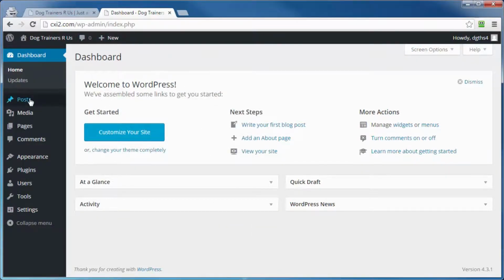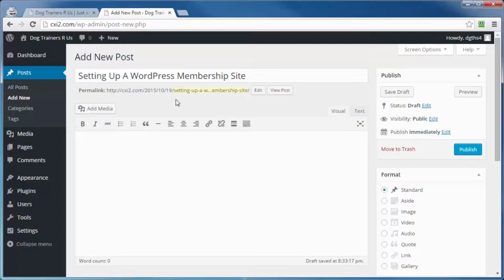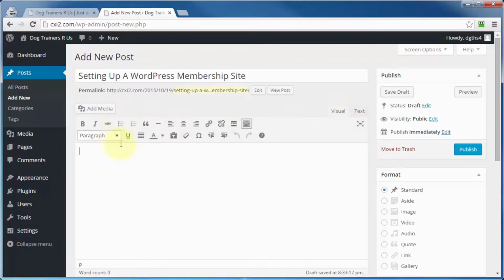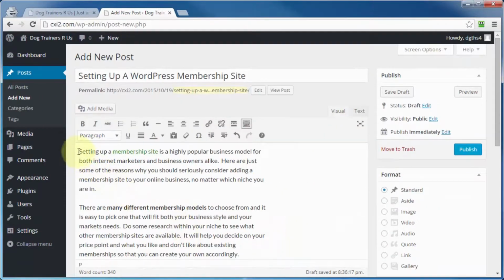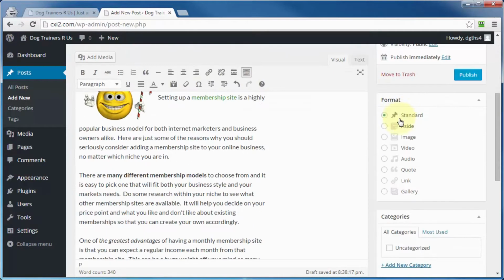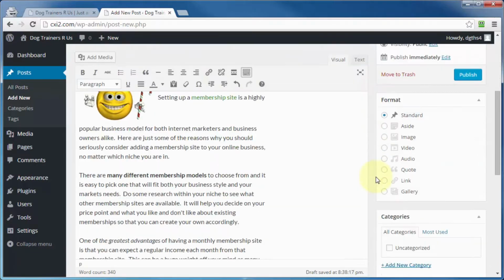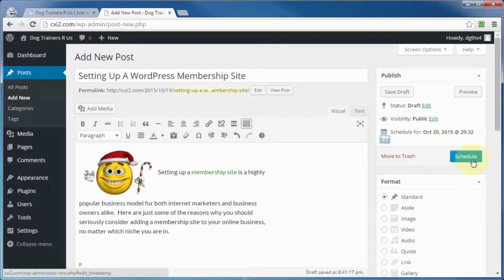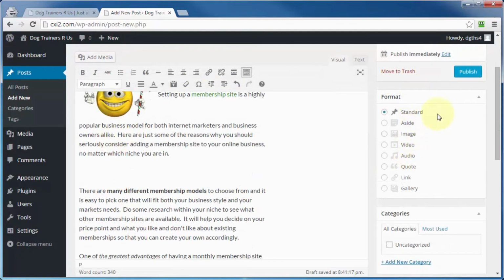WordPress: Create Posts // How to create a WordPress post (Step 8)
WordPress: Create Posts // How to create a WordPress post

All you need to make friends with WordPress ↓
1. How To Create a WordPress Post & a tour of the Post editor
2. How to add an image to a post
3. How to schedule AUTOMATIC future posts
This tutorial shows how to create your website by yourself.